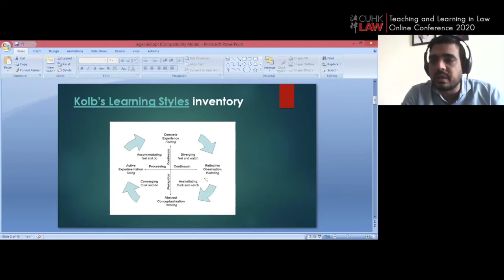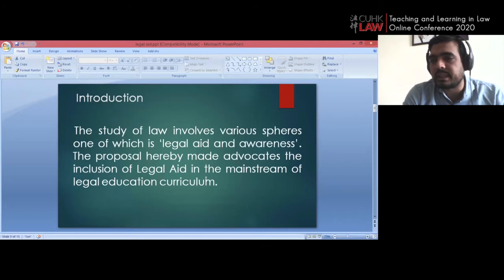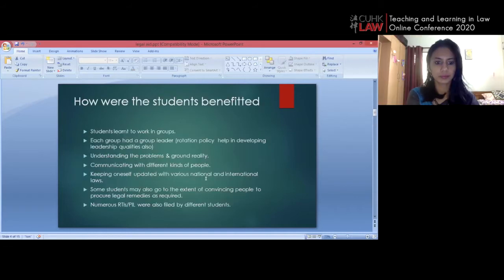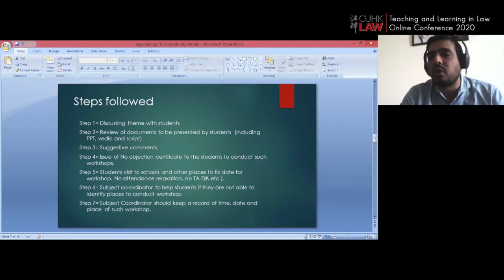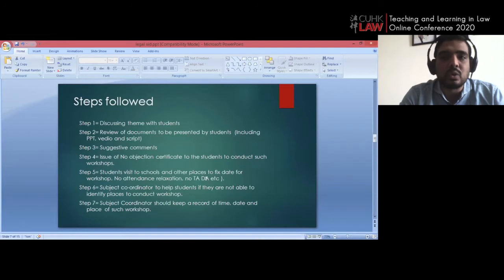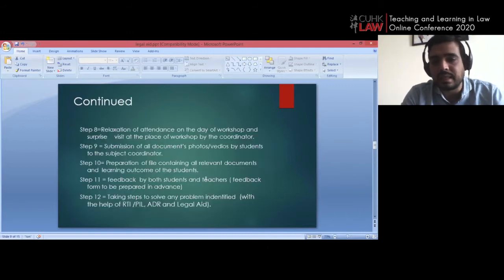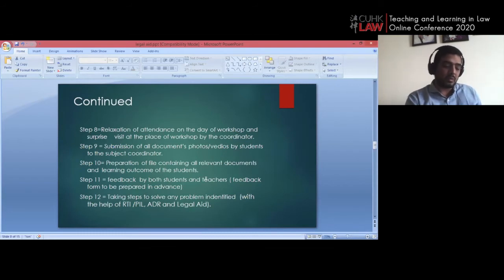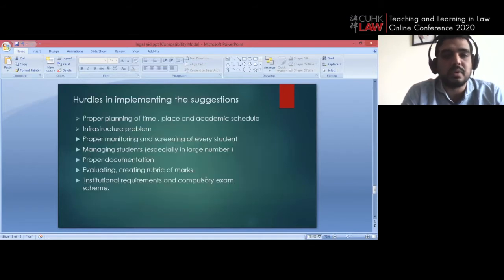Directions in Legal Education 2020 - Road Map for Futuristic Online Clinical Legal Education Program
CUHK LAW Directions in Legal Education 2020 - Online Conference on Teaching & Learning in Law

Speaker:
Prof. Niteesh Kumar Upadhyay

Presentation Title:
Designing a Road Map for Futuristic Online Clinical Legal Education Programs

Date:
18-20 June 2020